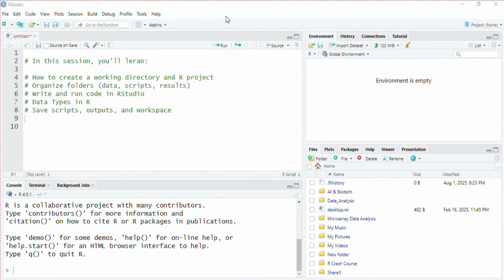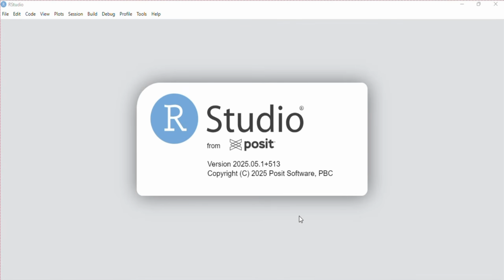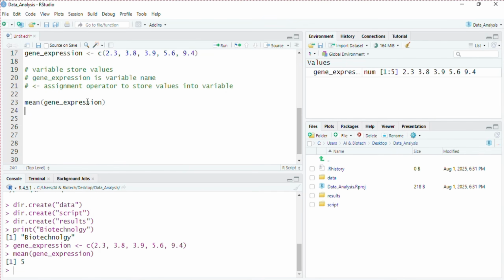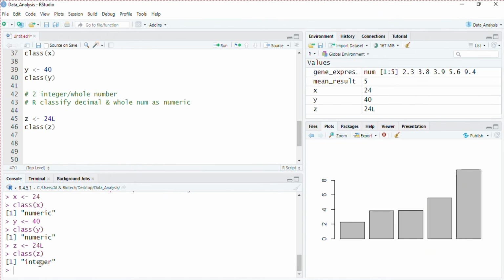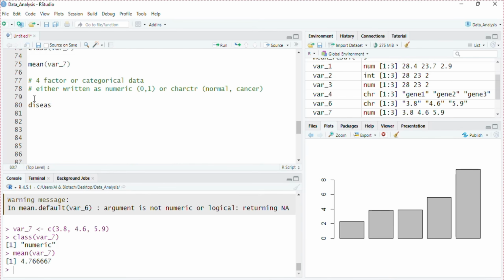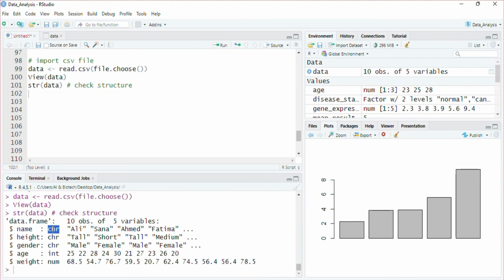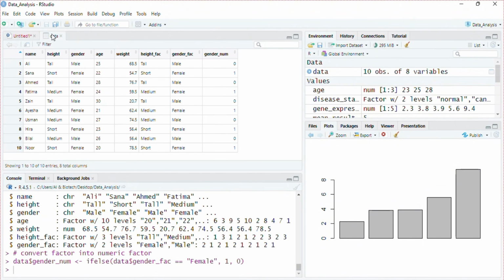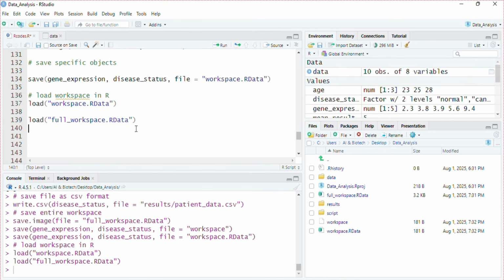Introduction to the Practical Module | Class 1b | R basic operations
In this video, we will learn basics of R programing and how to perform basic functions for data analysis

00:00 Session Intro
00:26 Working Directory
04:15 Create Project
06:39 How R codes works
12:17 Data Types in R
24:14 Import CSV file in R
24:55 Data type conversion
31:12 Save R script, file & workspace